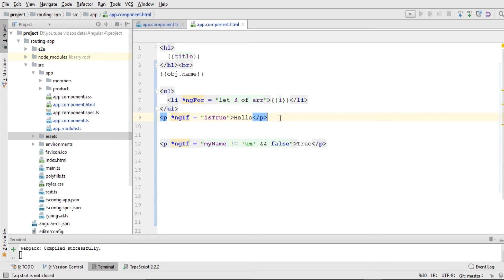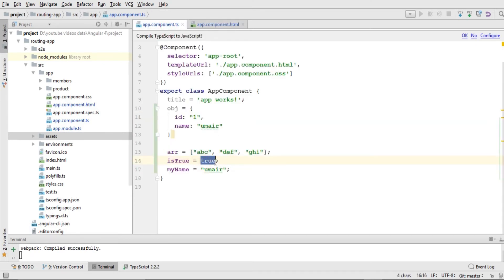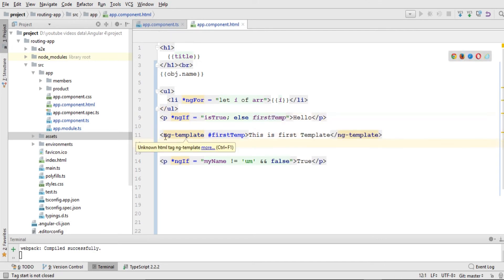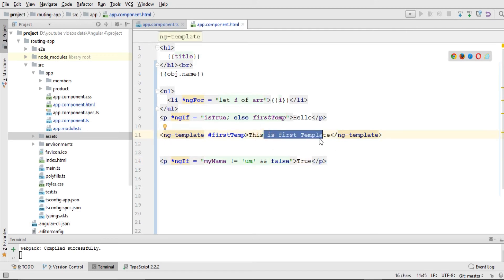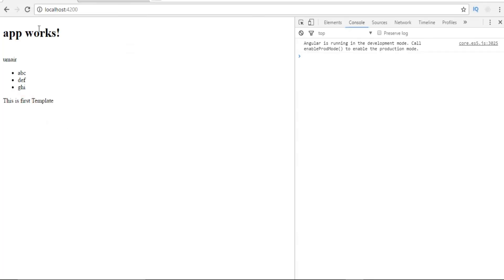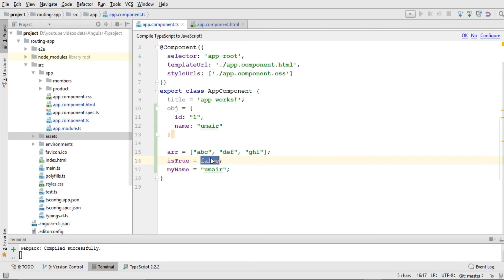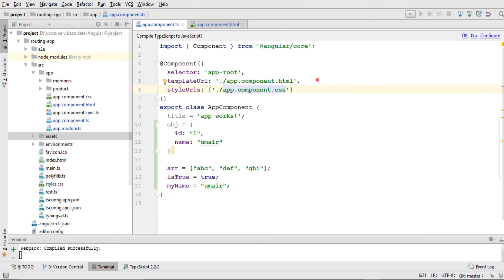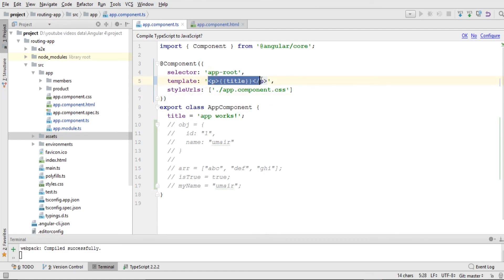Angular 4 Tutorial - if then else #6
Best Book for Angular

What's new in angular 4? Angular 4 has been enhanced with if else and then statements to add in templates. We can defined templates with ng-template and then use to templates directly from html elements.

Angular 4 for beginners.